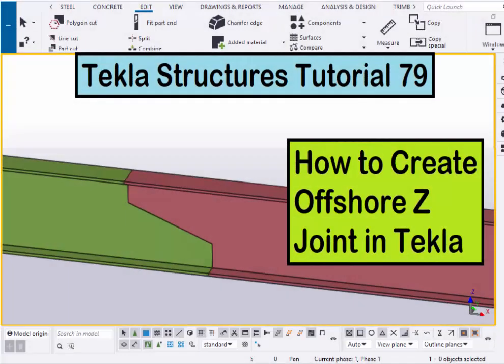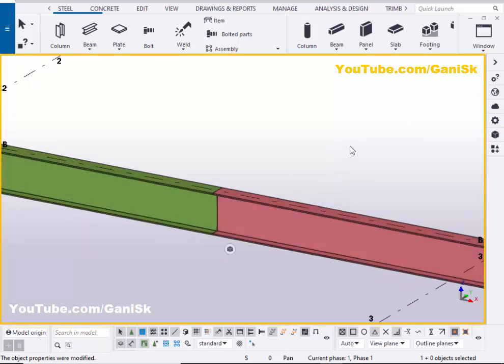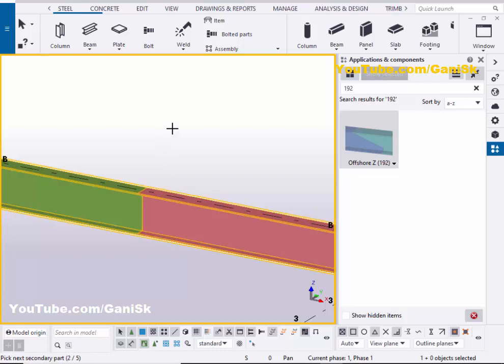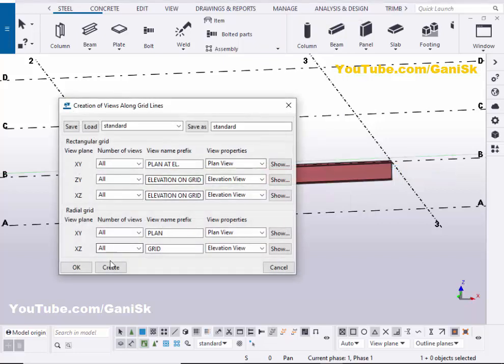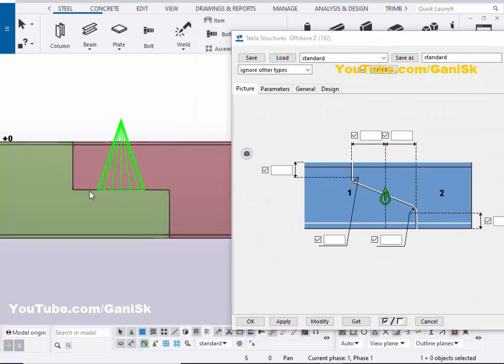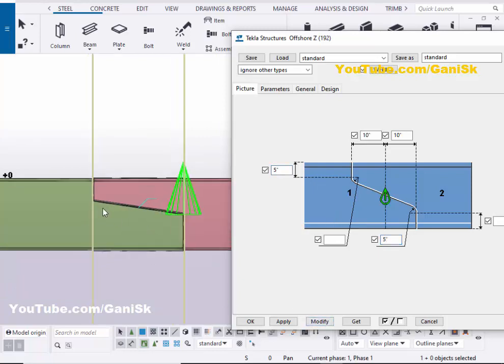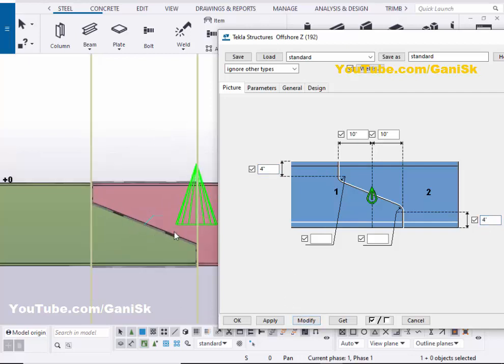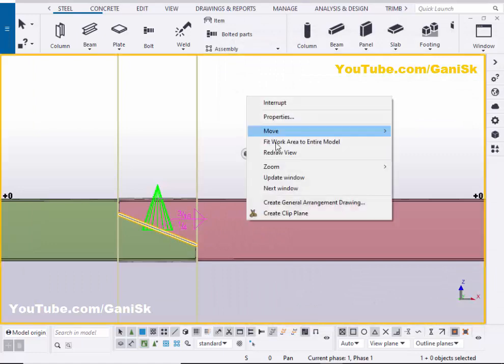Tekla Structures Tutorial 79 | How to Create Offshore Z Joint in Tekla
Tekla Structures Tutorial 79 | How to Create Offshore Z Joint in Tekla @GaniSk